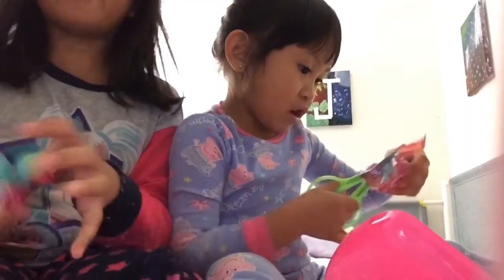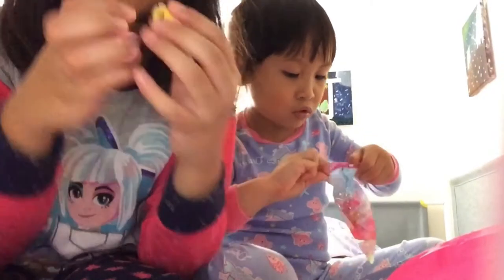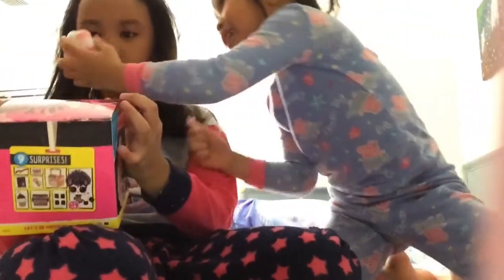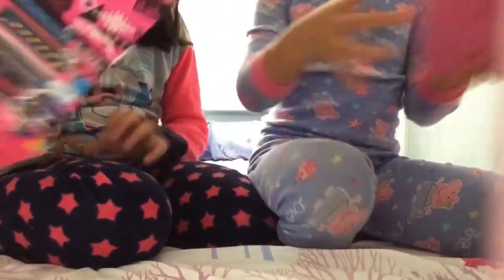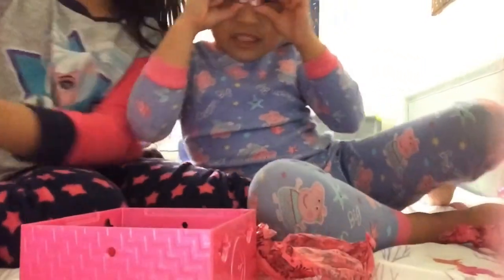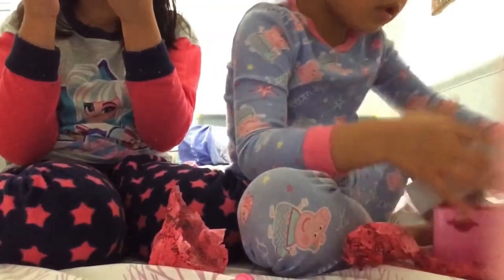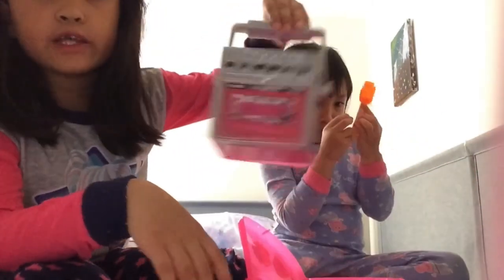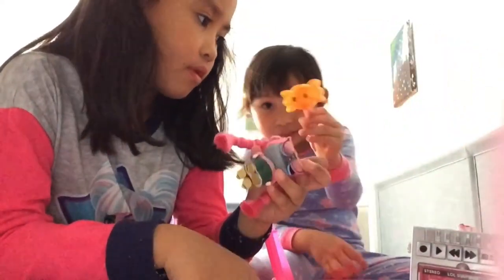WHAT LOL REMIX PETS AND SECRET CRUSH MINI DOLLS WE GOT?